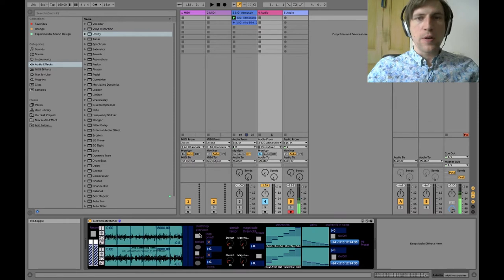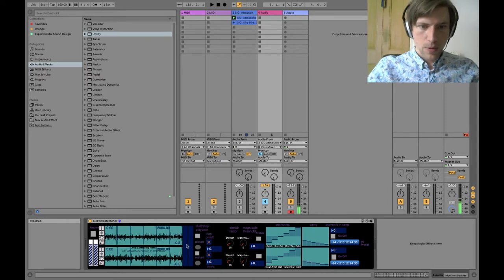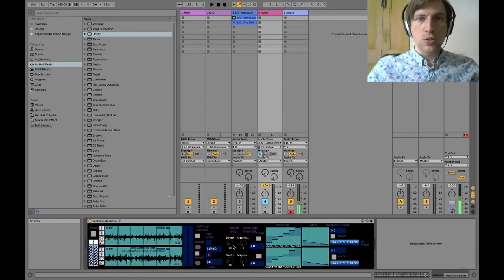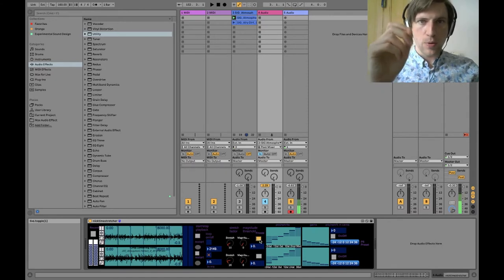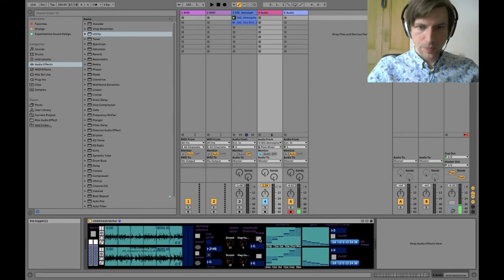Timestretcher - Max for Live software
This device uses a Max/MSP external called vb-stretch~ created by Volker Bolm. The device incorporates two time-stretchers and pitch-shifters that process one loop, thereby creating a tool for temporally and spectrally manipulating material to produce ambient soundscapes.